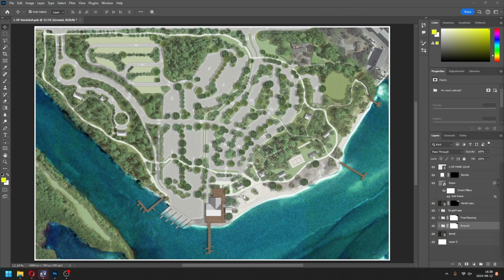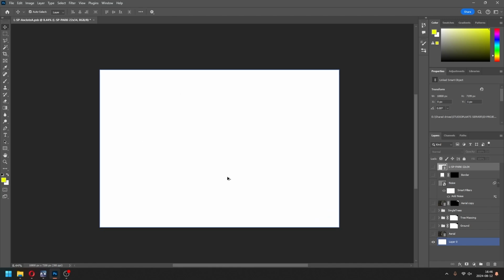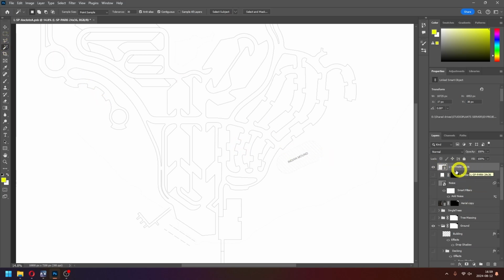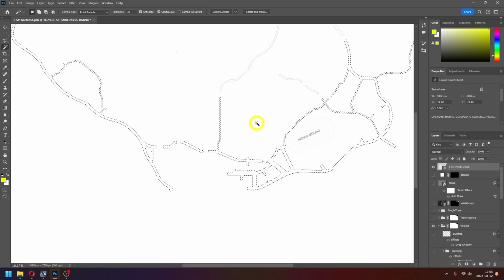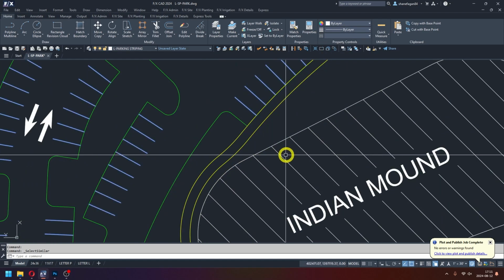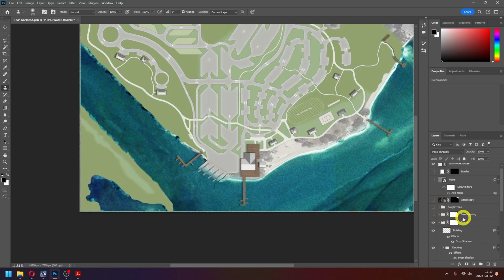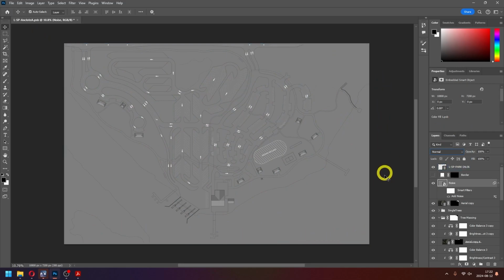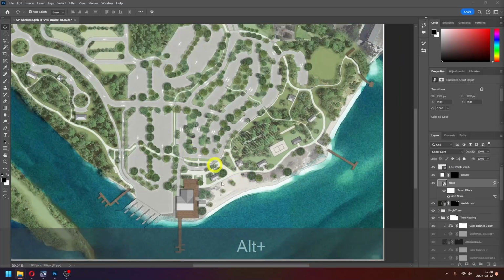CADCommand Tip of the Week - How to Go From AutoCAD to Photoshop - Illustrated Plan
In this video we take a detailed look on how to efficiently bring your AutoCAD plan to Photoshop for rendering. We look at placement workflows, how to make your CAD layers do alot of the work for you and save time. We also look at ways to quickly put together a good looking plan by using adjustment fills and masks.

You can find more information about the bootcamp courses and more

Check out our Tier Three Courses to get a Professional reference on job applications.